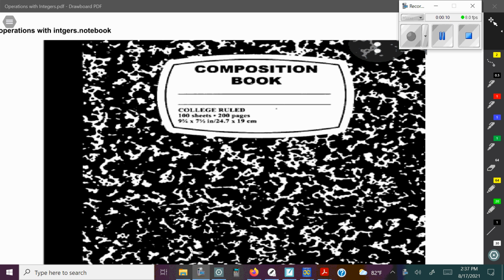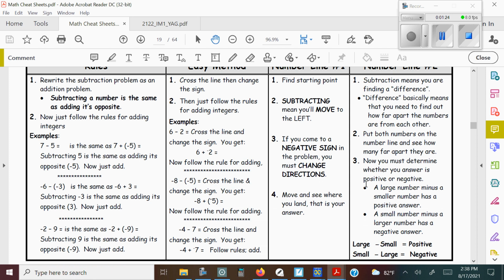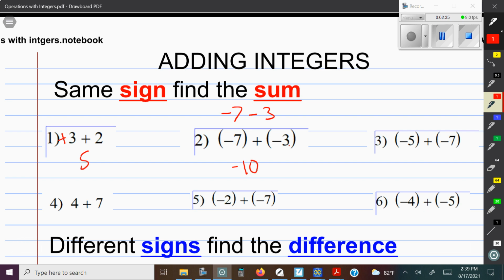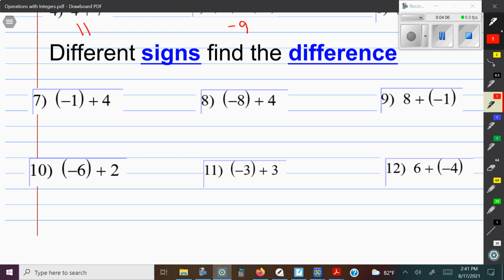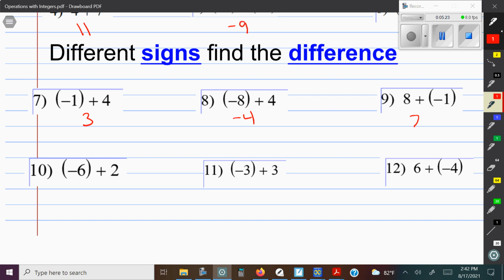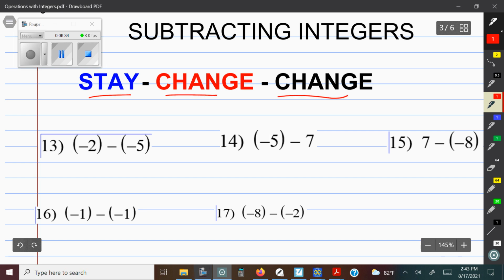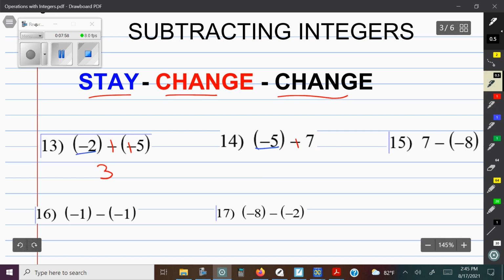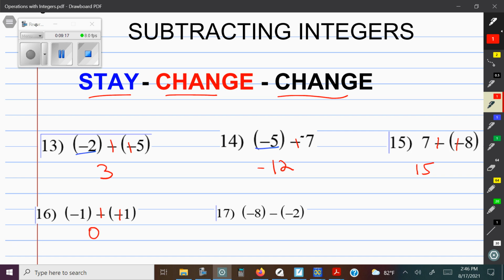Adding and subtracting Integers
Cane Ridge Hig School
2203